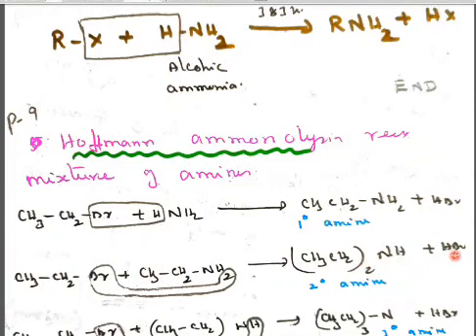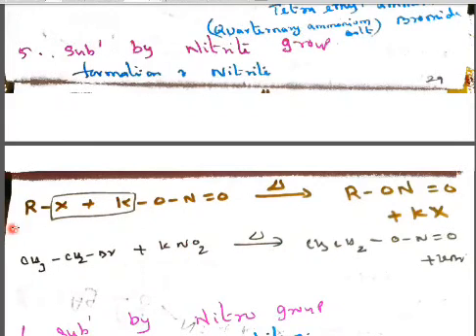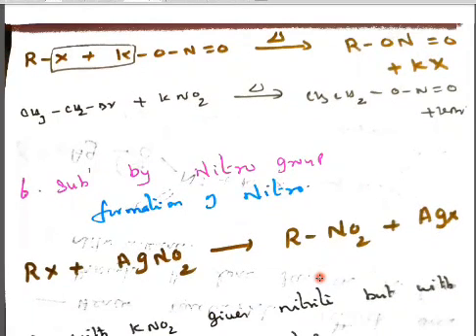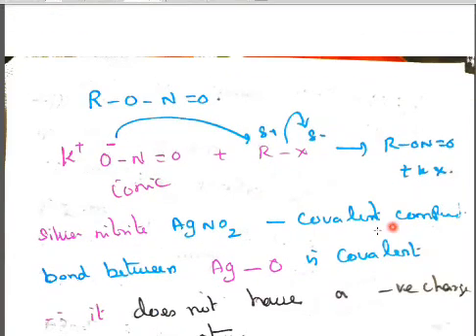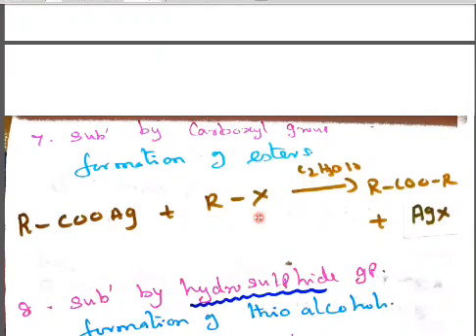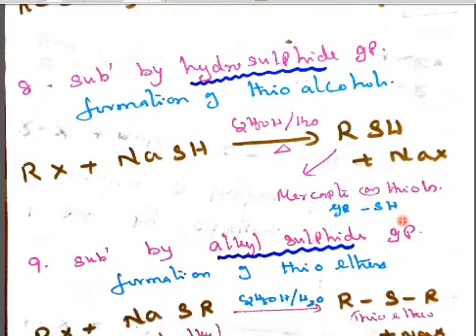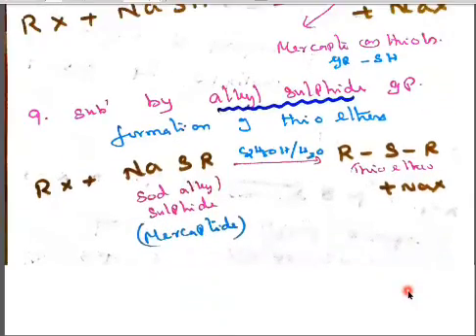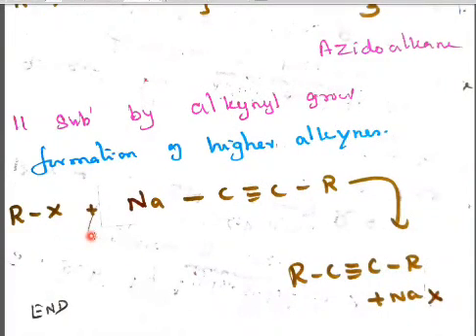HALOALKANES & HALOARENES | CLASS 12 | UNIT 10 | PART 9 | CHEMICAL PROPERTIES OF HALOARENES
CLASS12
UNIT 10
This video explains about chemical properties of haloarenes in haloalkanes nad haloarenes